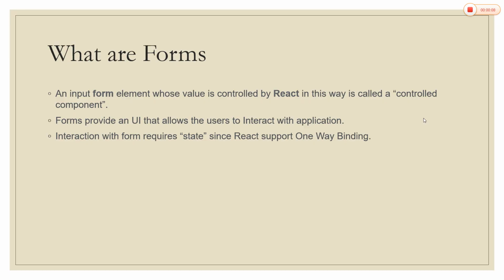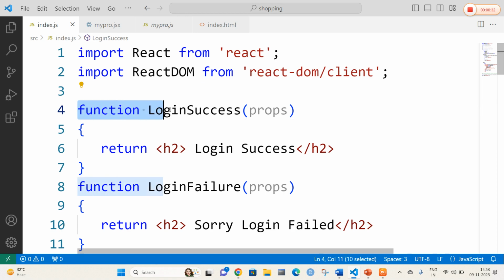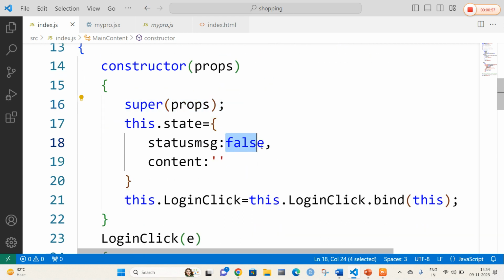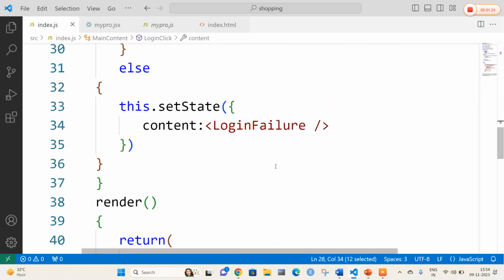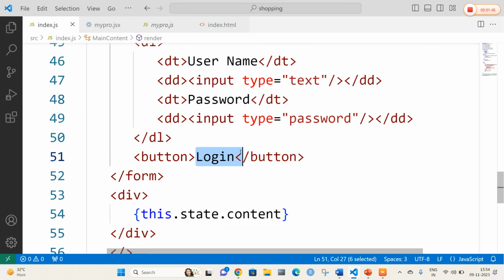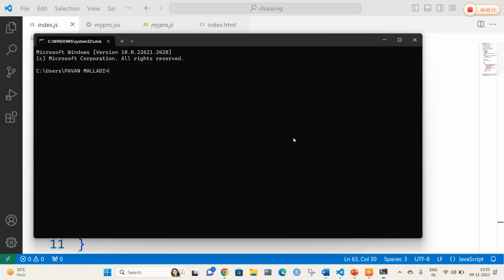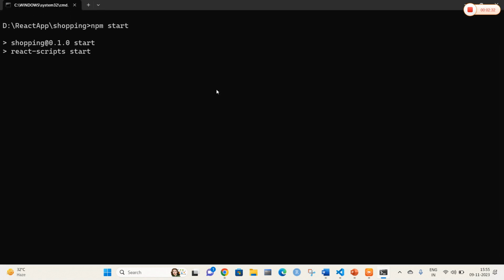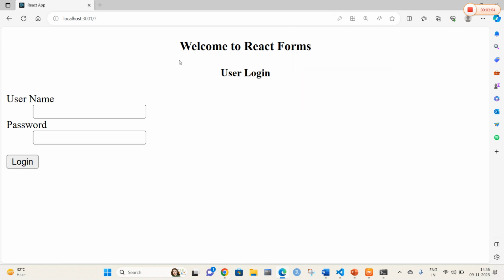Forms in ReactJs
What is a Form
How to Develop Forms in ReactJS